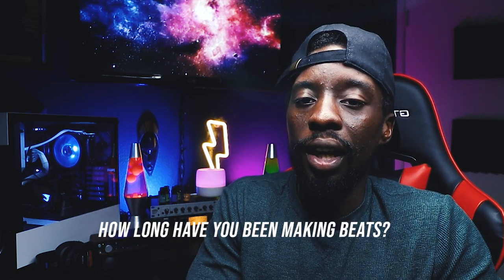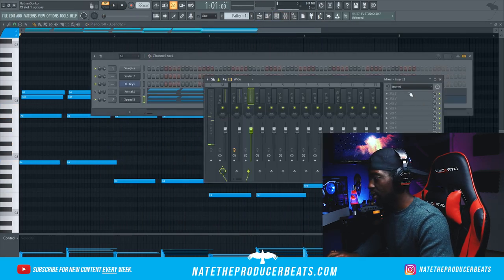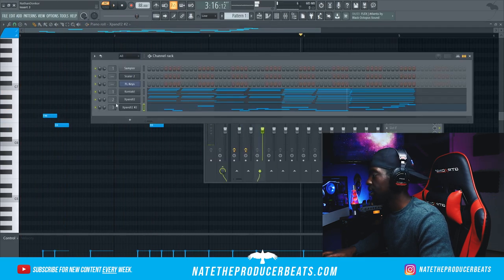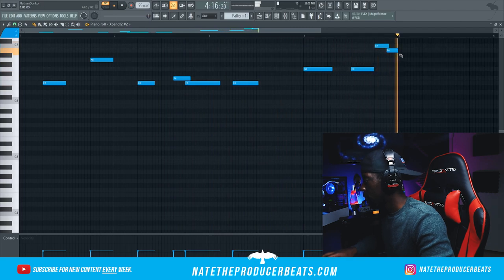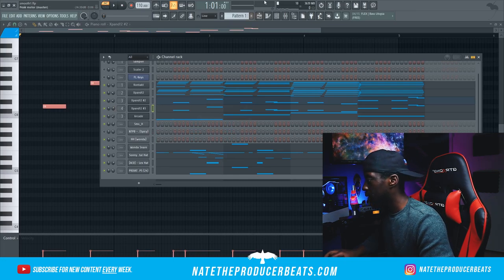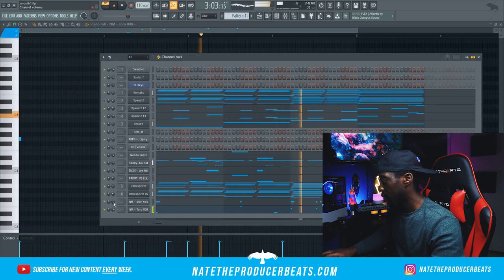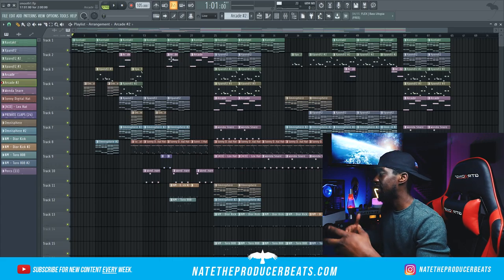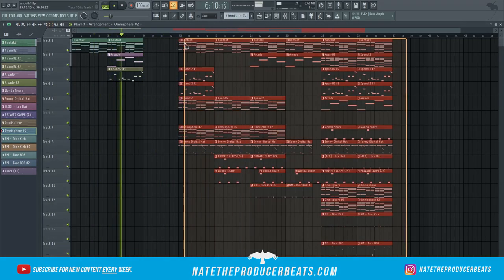Making FIRE R&B Beats From Scratch! (Jacquees, Summer Walker, Kehlani) | FL Studio R&B Tutorial 2020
In this FL studio tutorial I show you how to make modern r&b beats for Jacquees, Summer Walker, Kehlani and more.

Questions? Need a Beat Critique? Let's link up, hit me on IG: @natetheproducerbeats

Jacquees tutorial, Kehlani tutorial, Lucky Daye tutorial, Jhené aiko tutorial, summer walker tutorial, H.E.R tutorial, r&b fl studio from scratch, how to arrange R&B beats, r&b melodies, how to make r&b beats in fl studio, how to make beats like Kehlani, beat making, fl studio 20, making beats in fl studio, beat making vlog.